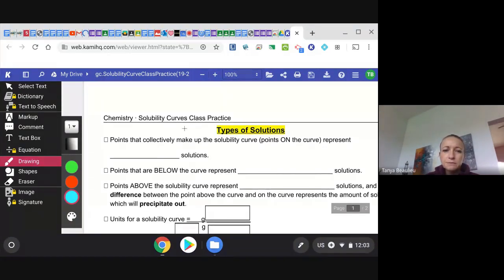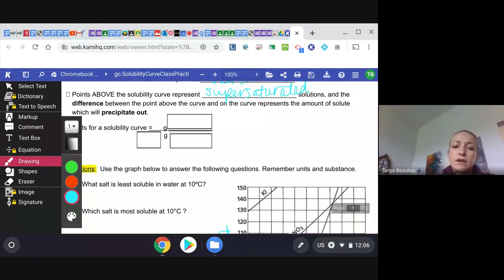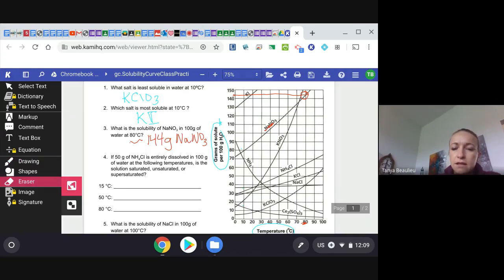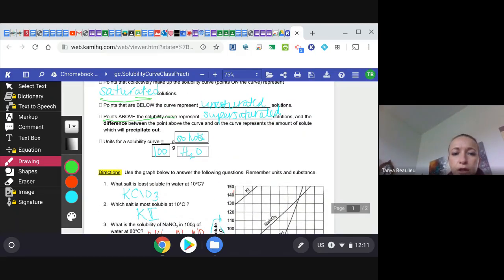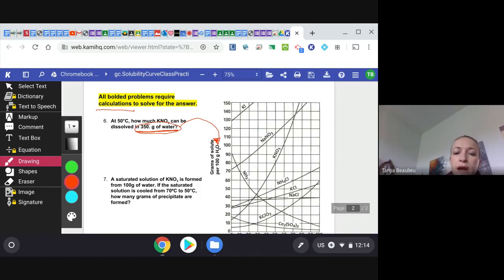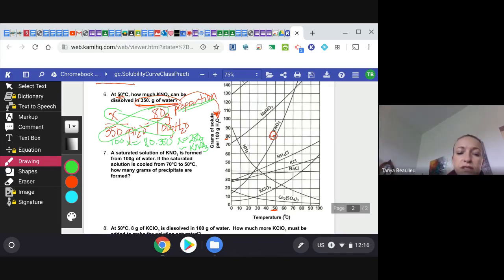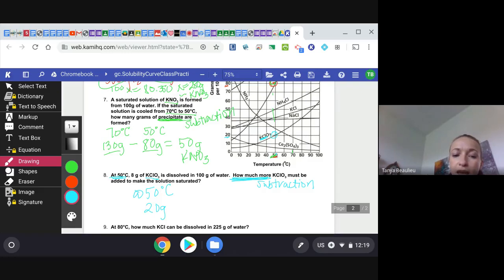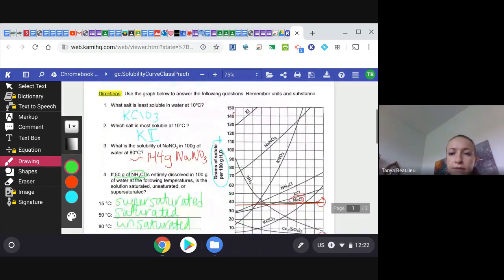Hononegah General Chemistry: Solubility Curves Class Practice Meeting